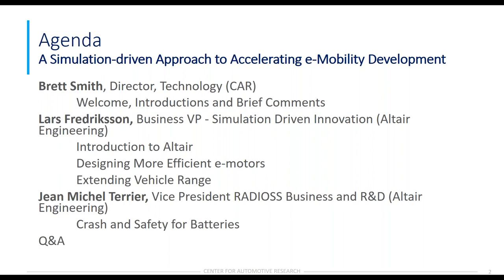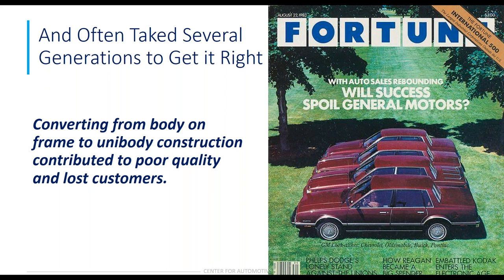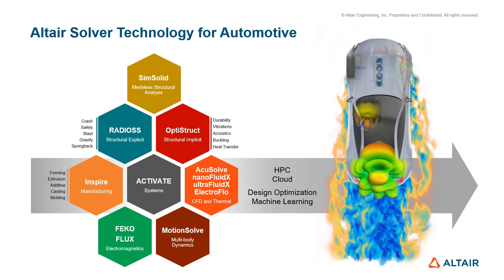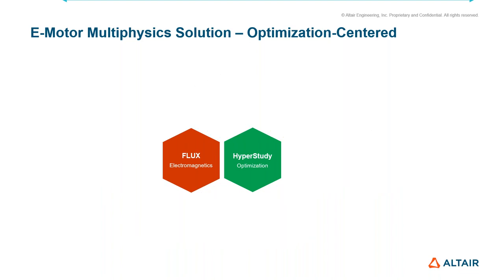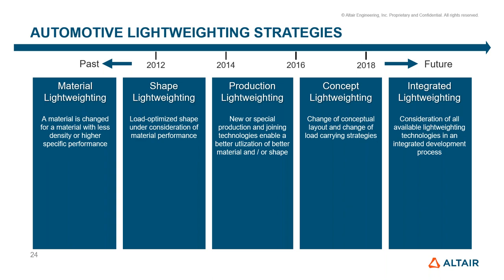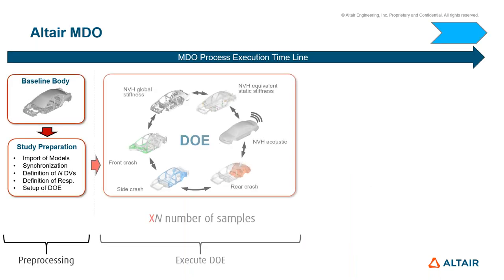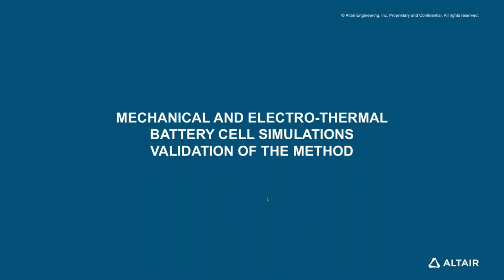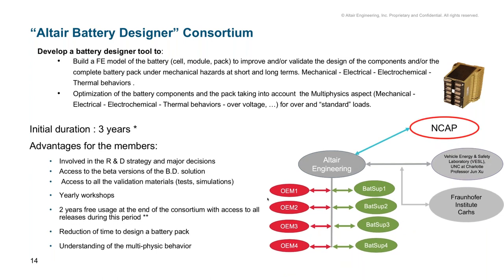A Simulation-driven Approach to Accelerating e-Mobility Development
Leveraged by leading automakers like Porsche and Mercedes AMG, Altair provides advanced simulation tools and integrated workflows to accelerate e-mobility vehicle development. In an Affiliates Webinar on May 18th, 2020, Brett Smith, Director of Technology at CAR met with Lars Fredriksson, Business VP - Simulation Driven Innovation (Altair Engineering) and Jean Michel Terrier, Vice President RADIOSS Business and R&D (Altair Engineering) to discuss strategies and processes for designing more efficient e-motors, extending vehicle range, and improving safety through the study of battery impact and thermal runaway.

To learn more about ways to engage with CAR and work with our team to support a sustainable automotive and mobility industry,